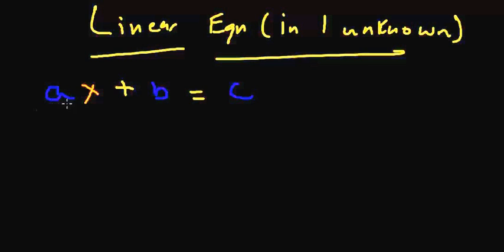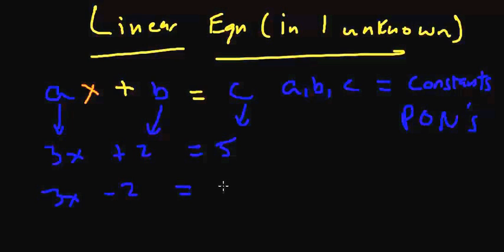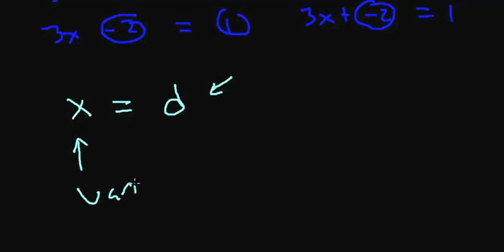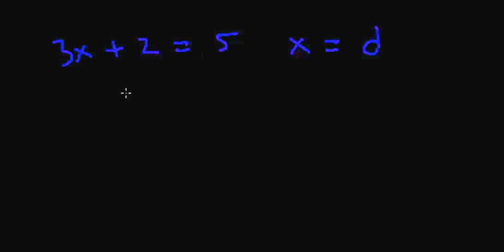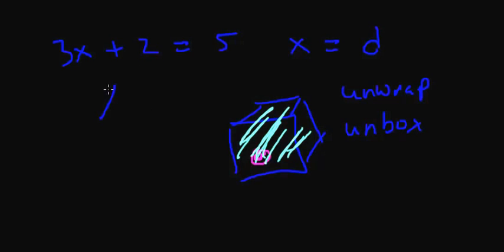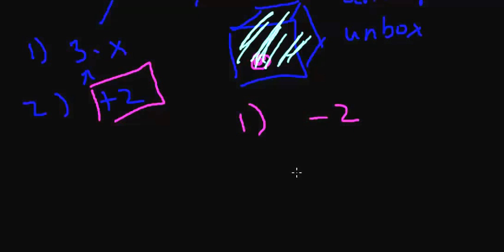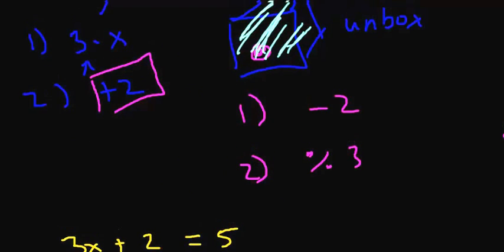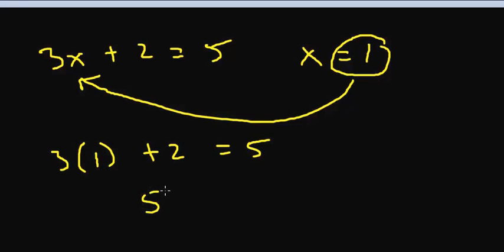Beginning Math Series 3 (Solving linear equations in 1 unknown)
Basic intuition for solving equations of the form of ax + b = c